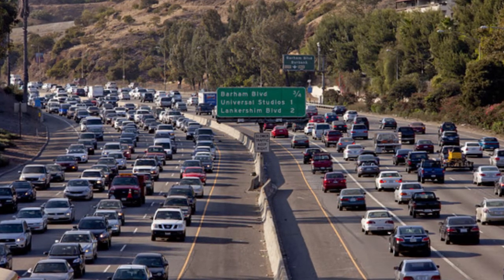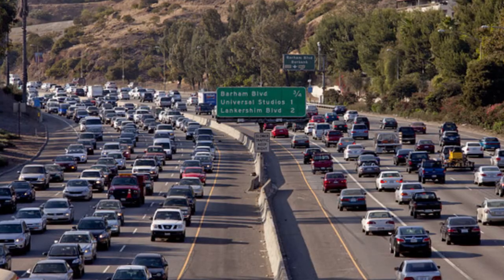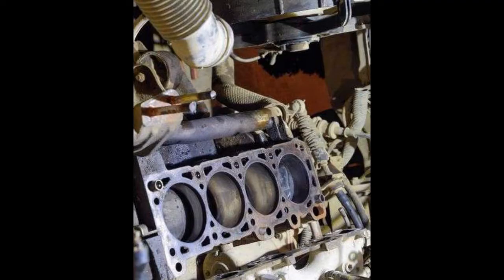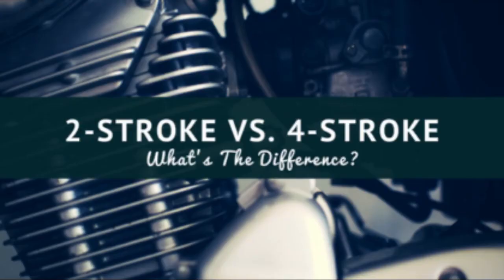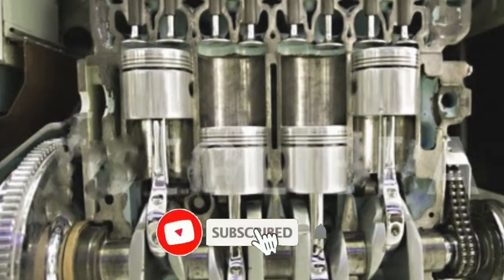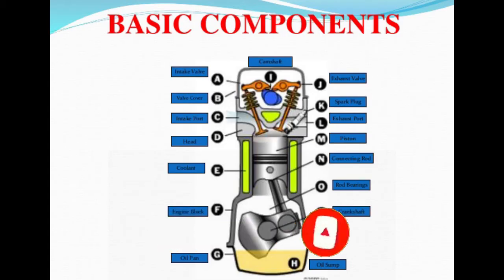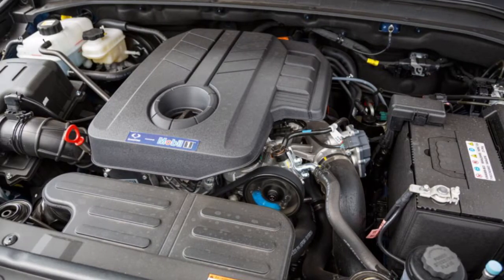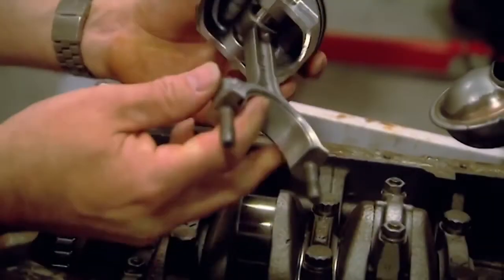Why some vehicles need 2T oil in Sinhala | with English sub | Knowledge lk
ඔබ දැකලා ඇති ත්‍රීරෝද රථ, තණකොළ කපන යන්ත්‍ර වගේ යන්ත්‍රෝපකරණ වලට ඉන්ධන යොදද්දී ඒ සමඟ 2T oil නම් යම් oil වර්ගයක් මිශ්‍ර කරලා යොදනවා.නමුත් හැම යන්ත්‍රයකටම එහෙම යොදන්නේ නැහැ.ඒ ඇයි? එහෙනම් ඇයි මේ සමහර උපකරණ වලට විතරක් 2T oil යොදන්නේ? මොකක්ද ඒකෙන් ලැබෙන ප්‍රයෝජනය?
ඒ වගේ ගැටලු ඔබටත් තියෙනවා නම් මේ වීඩියෝ එකෙන් ඒ ගැටලුවලට පිළිතුරක් ලබාගන්න හැකිවේවි...

You would have seen that, when filling fuel to some machines like three wheelers, grass cutting machines, a kind of oil called "2T oil" is mixed with them.But they don't use in every machine.But why? If so, why only some machines use "2T oil"? What's the purpose of them?
If you have questions like these, you'd get answers to them by viewing this video...
After watching this video, please leave a comment saying your ideas about this video.